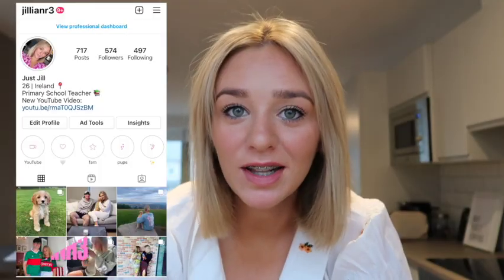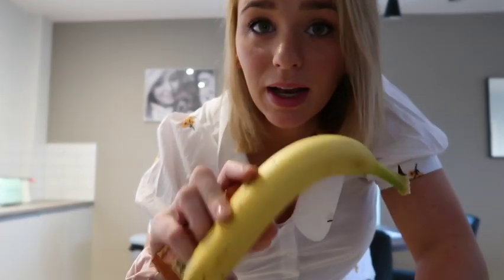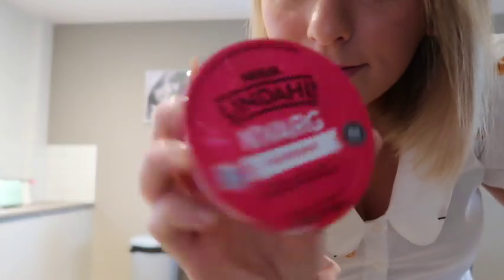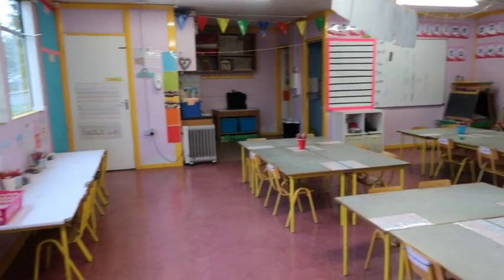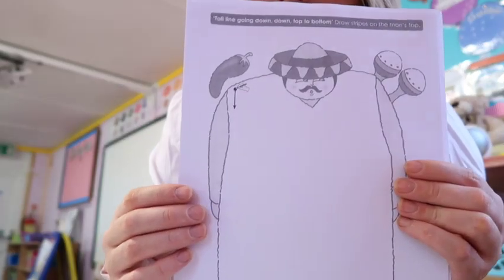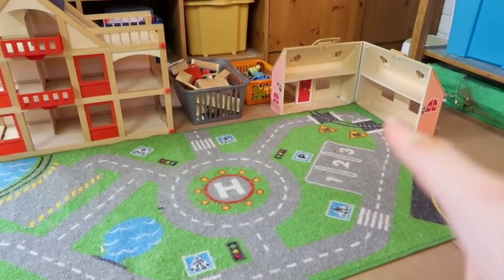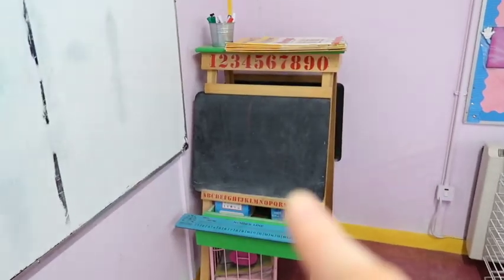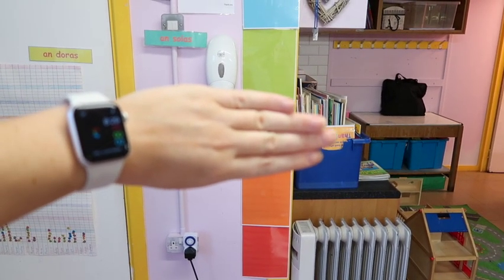day in the life as a primary school teacher // infants in Ireland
Day in the life: Primary School Teacher // teaching infants in Ireland